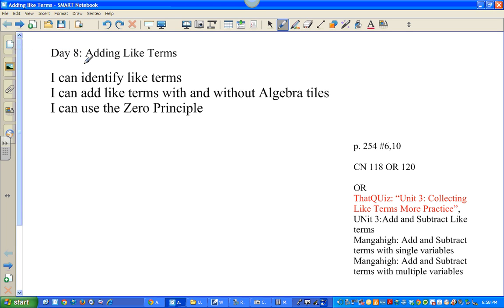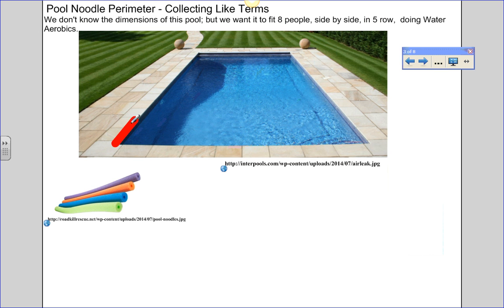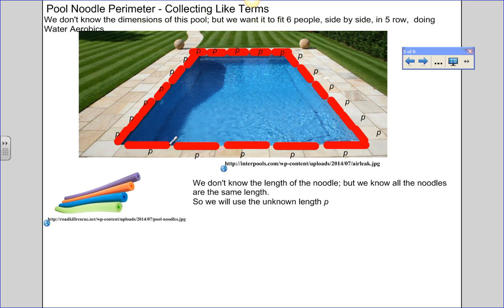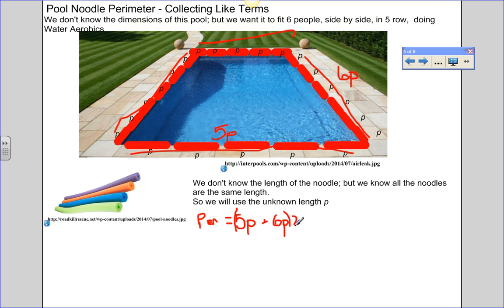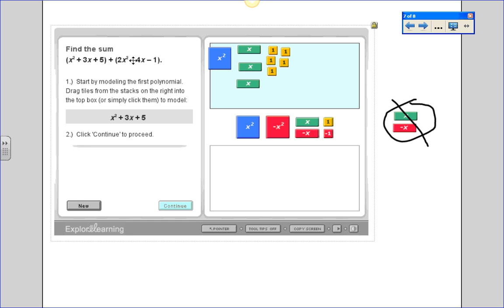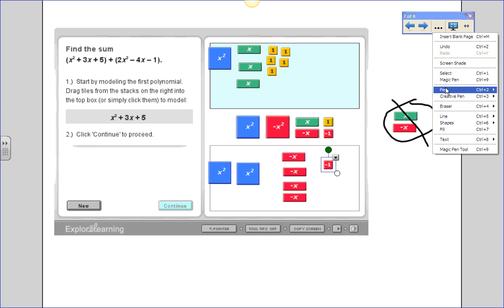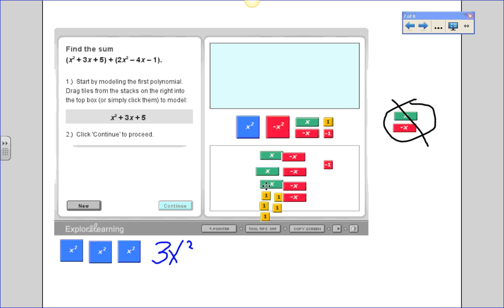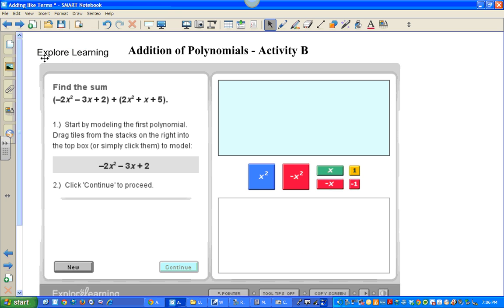Adding Like Terms (Polynomials) with Algebra Tiles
We use Pool Noodles (thanks TapIntoTeenMinds) )and Algebra Tiles from ExploreLearning to add like terms with the Zero Principle.